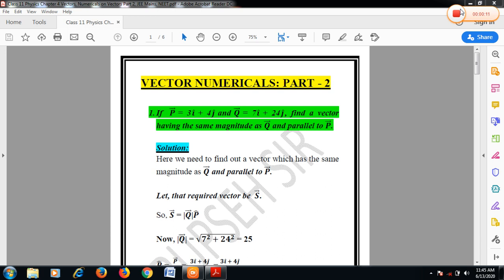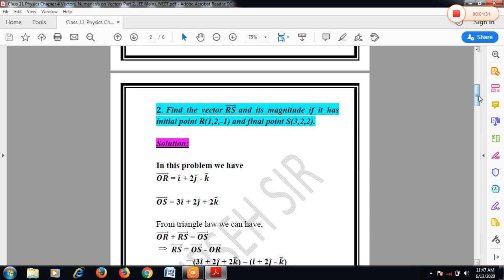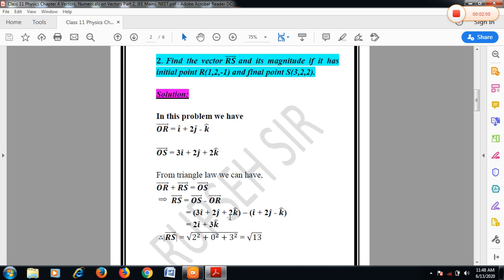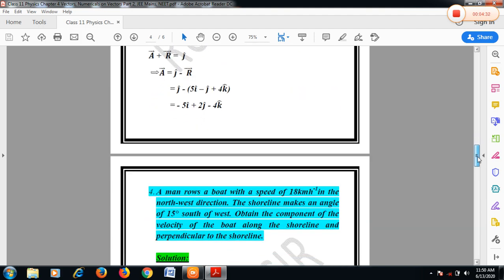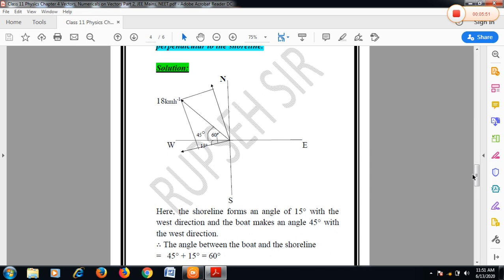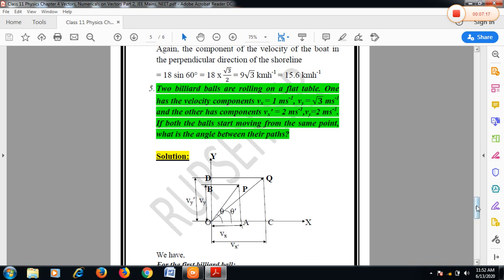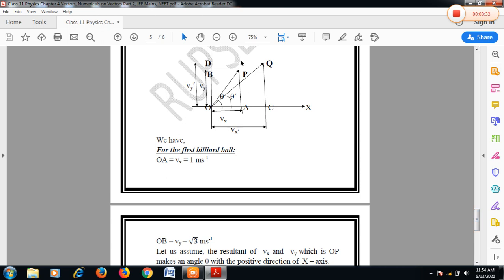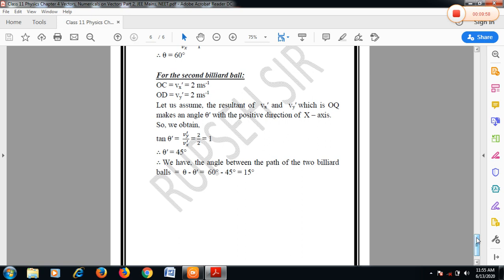Class 11 Physics| Chapter 4|Vectors, Numericals on Vectors Part 2 | JEE Mains, NEET | Physics e-Mine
Class 11 Physics| Chapter 4|Vectors, Numericals on Vectors Part 2 | JEE Mains, NEET | Physics e-Mine: In this online session you will discover the applications of the concepts of Vectors, Numericals on Vectors, Class 11 Physics Chapter 4 Motion in a Plane.